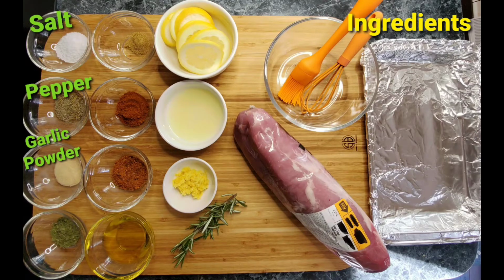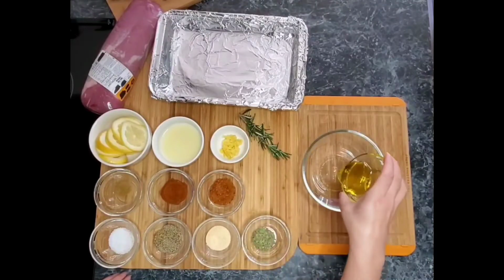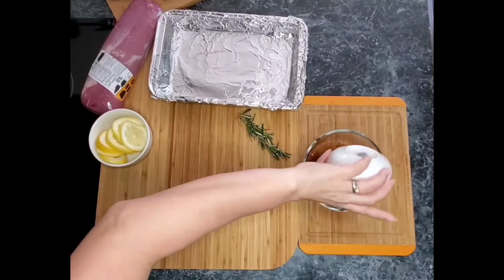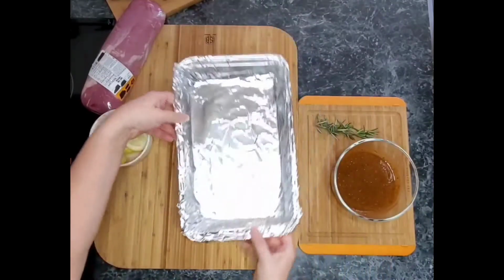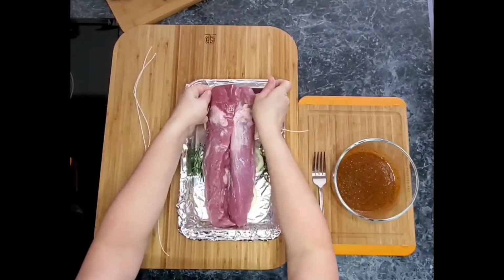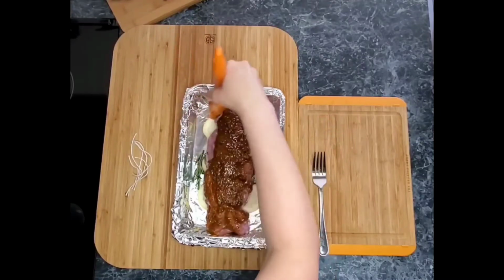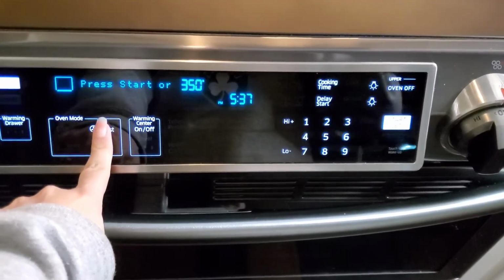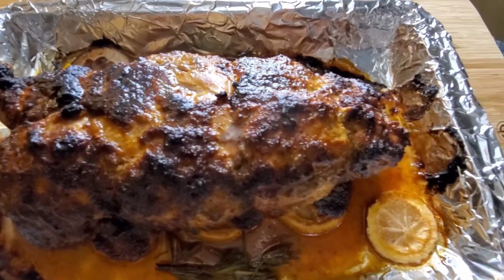How to Make Roasted Pork Tenderloin - Como Fazer Lombo de Porco Assado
In today's video we will make a Roasted Pork Loin in about an hour from prepping to cook time. The rub recipe is tangy, smokey and a little spicy all in one.. Try this recipe and you won't regret it, you will be making this for any special occasion. I am so grateful to have you here. ✌ & ❤ to all!

FOR MORE VIDEOS MAKE SURE TO

Nesse video estaremos fazendo um Lombo de Porco Assado em mais ou menos uma hora contando o tempo de preparo e cozimento. A mistura tem um gostinho picante delicioso. Faça essa receita e voce nao se arrependera, vai passar a faze-la para todas as ocasiões especiais. 😘 no ❤ de todos!

PARA MAIS VIDEOS
👍DE UM JOINHA
🔄COMPARTILHE